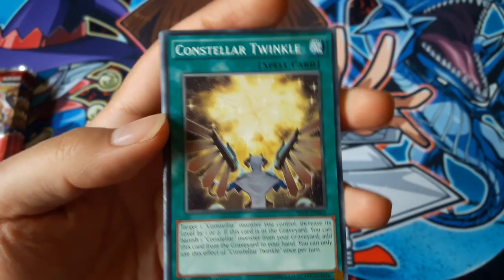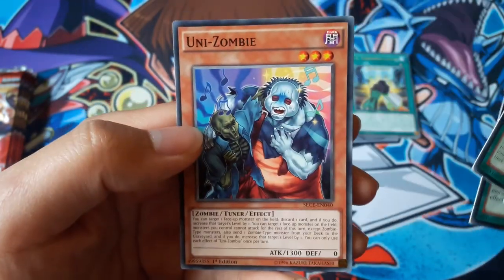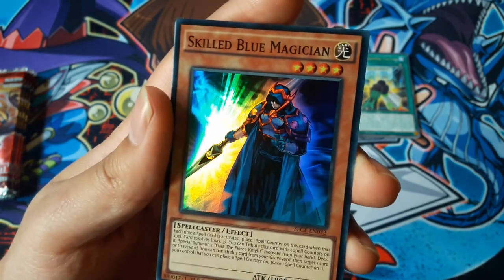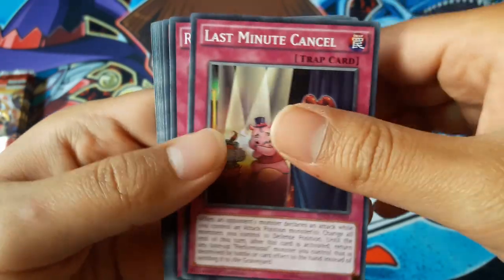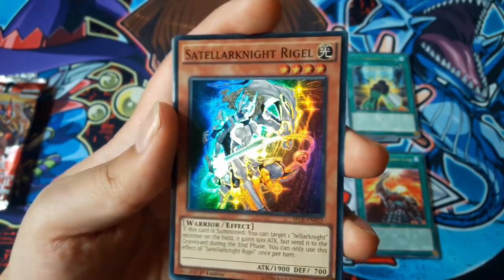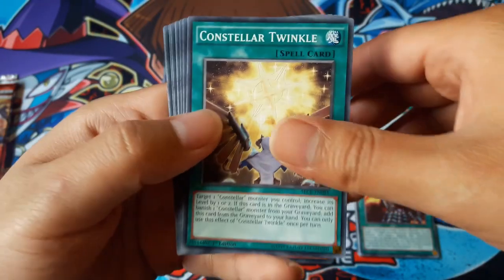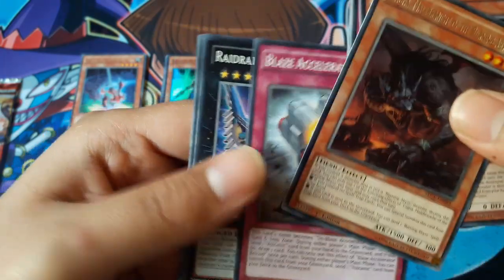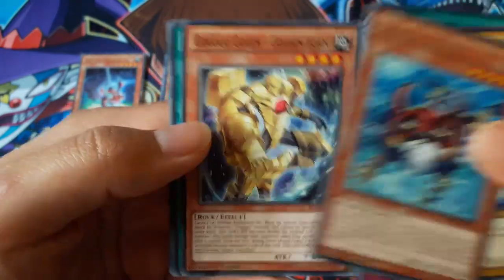Yu-Gi-Oh! Secrets Of Eternity pack x8 opening.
My Yu-Gi-Oh! Secrets Of Eternity pack opening. What other openings would you want to see?